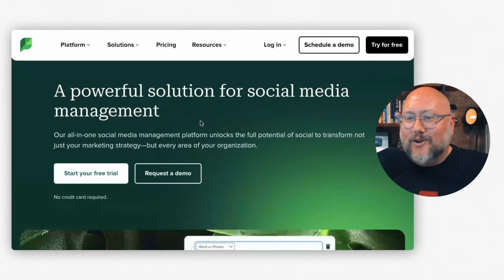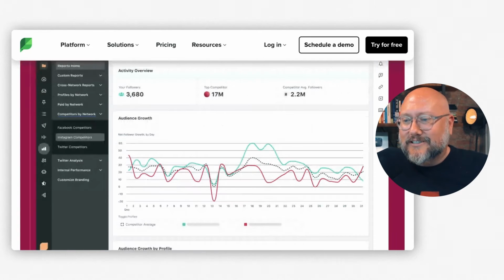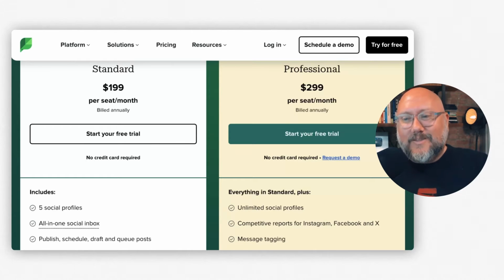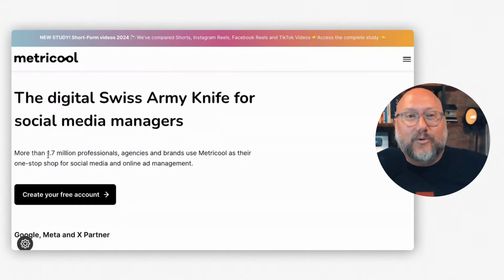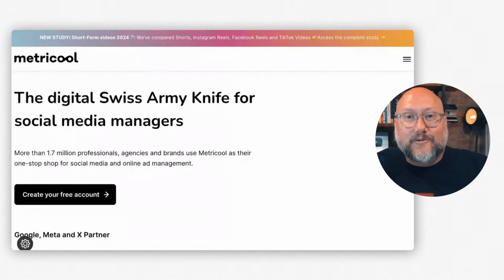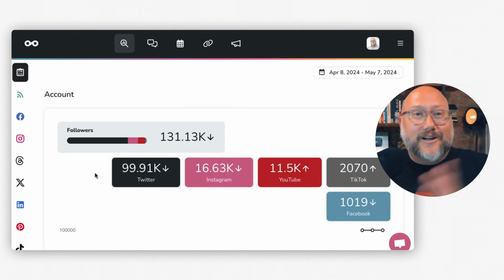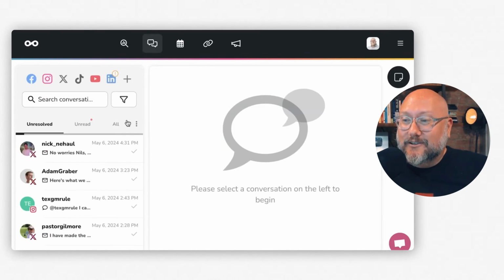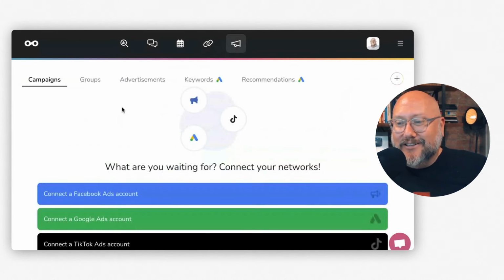Metricool vs Sprout Social: Best Social Media Management Platform Showdown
In this video, I’ll be comparing two leading social media management platforms–Sprout Social  and Metricool.

As an owner of a social media agency, I have tested numerous tools over the years. While I find Sprout Social to be very polished and easy to use, its pricing makes it prohibitive for large agencies. I’ll be demonstrating Metricool and highlight why I believe it is the most cost-effective solution on the market.

Though its interface isn’t as slick as Sprout Social, Metricool provides the necessary features for social media analytics, scheduling, engagement and more–all for a fraction of the price of Sprout Social.

Get insights on features, pricing, analytics and more to help you decide if Sprout Social or Metricool best fits your social media management needs.